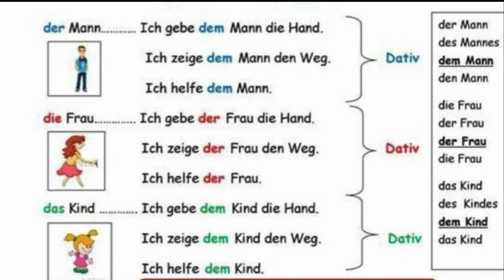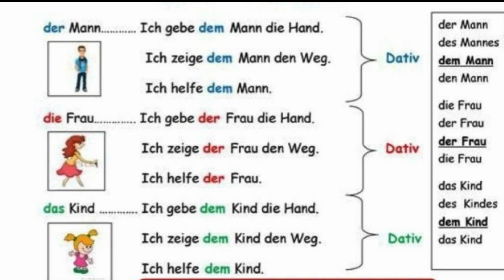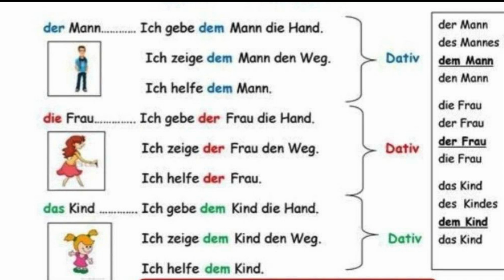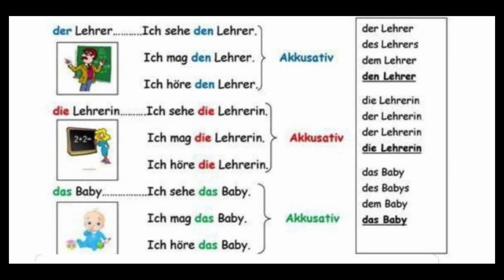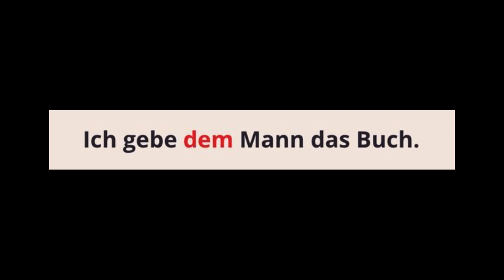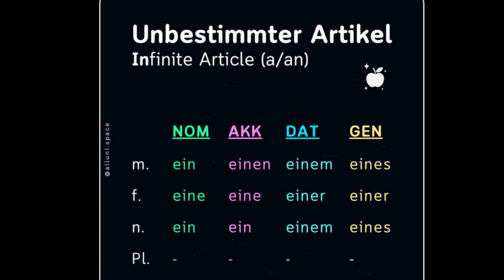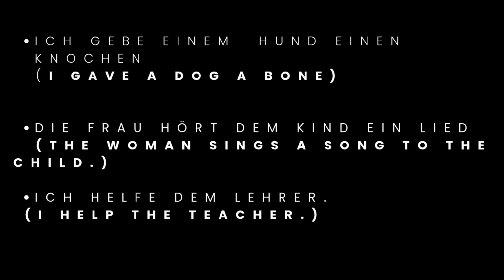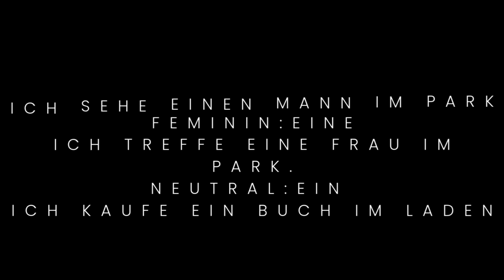Still stuck on Akkusatuv und Dativ case basics, get a clear picture,TELC German grammar